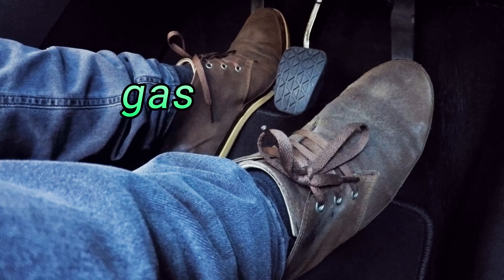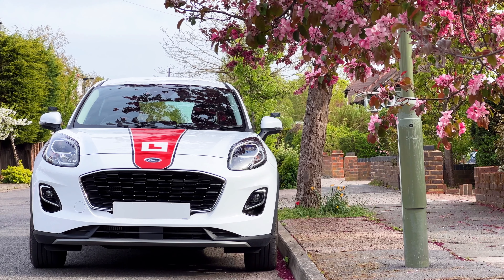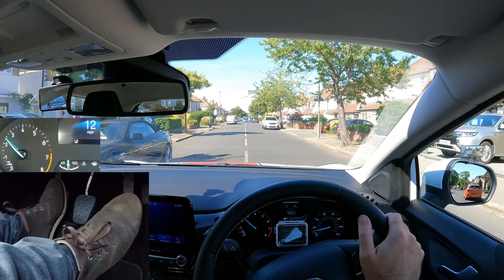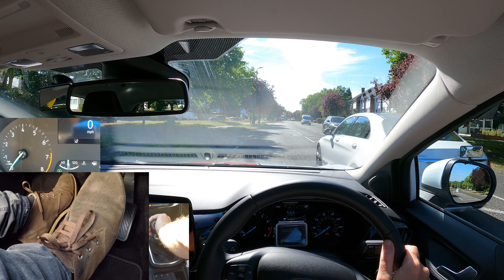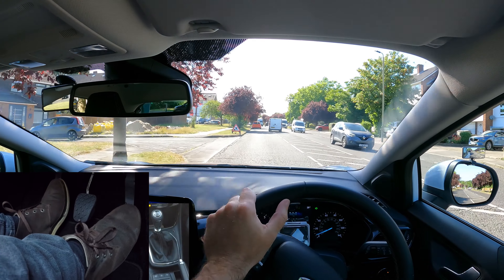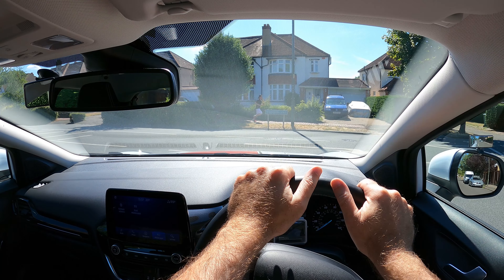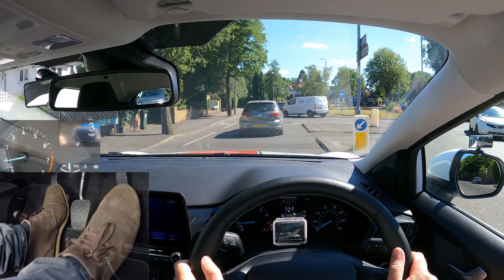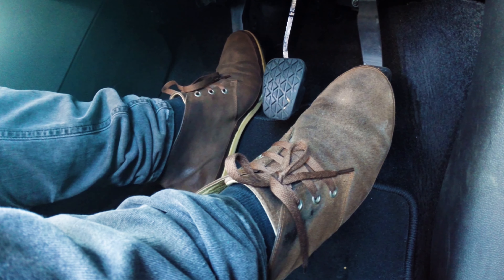Gas or Biting Point First? How to Move Off In a Manual Car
Biting point or gas first when moving off in a manual car? Should you get the biting point first then gas?

How do you move off in a manual car without stalling? This video shows you how to drive off in a manual petrol or diesel car without stalling. You'll see the answer to if you should press the gas or clutch to go in a car.

If you're new to driving a manual car, you may be wondering what the correct sequence is when it comes to pressing the gas and clutch to move off without stalling. Fear not, as we're here to help you understand the proper way to get your car moving smoothly.

Learning to drive a manual car can be a bit of a pain during your first driving lessons. But give it a chance and you'll hopefully find it REALLY fun once you get to grips with it. Like most things, it just takes a bit of time and practice.

Thank you very much for watching our video! We REALLY hope it helps you drive safely and pass your driving test.

00:00 Gas or clutch first intro
00:40 Clutch or gas first demonstrations
01:36 Hill start
02:26 Gas or clutch first overview
03:42 Outro